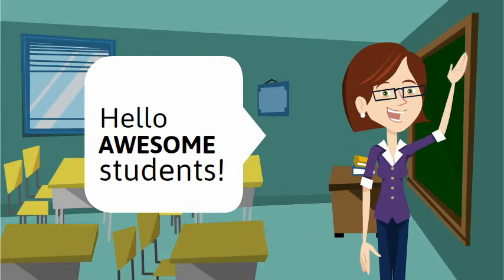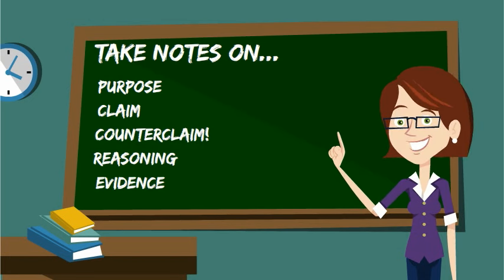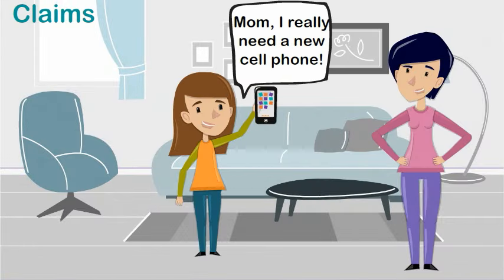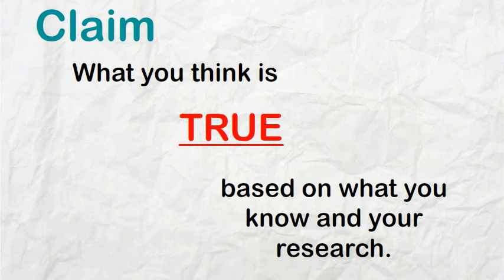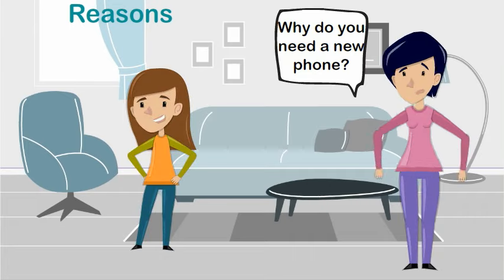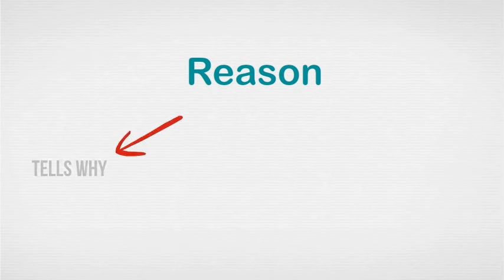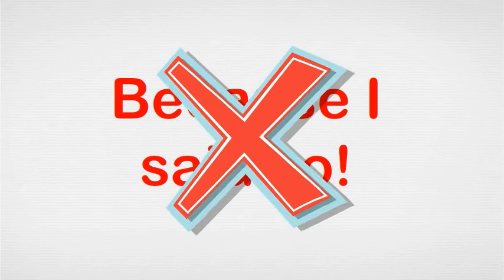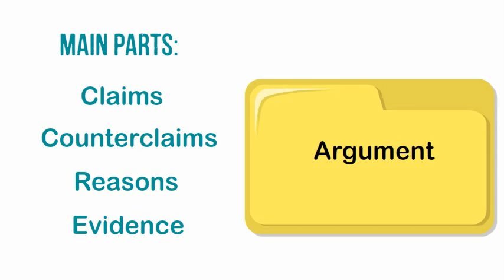Parts of an Argument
claims, counterclaims, reasons, evidence-- Created using PowToon -- Free sign up -- Create animated videos and animated presentations for free.  PowToon is a free tool that allows you to develop cool animated clips and animated presentations for your website, office meeting, sales pitch, nonprofit fundraiser, product launch, video resume, or anything else you could use an animated explainer video. PowToon's animation templates help you create animated presentations and animated explainer videos from scratch.  Anyone can produce awesome animations quickly with PowToon, without the cost or hassle other professional animation services require.